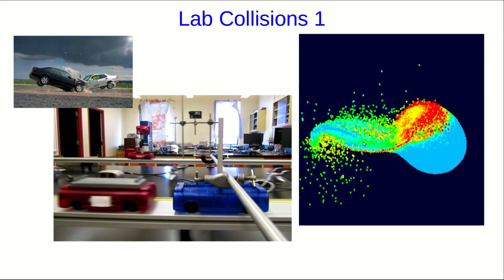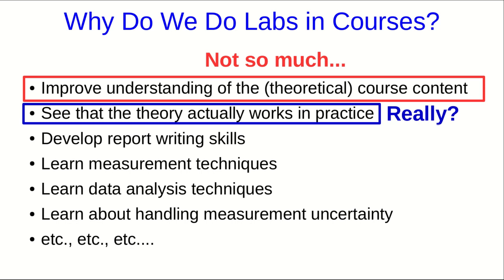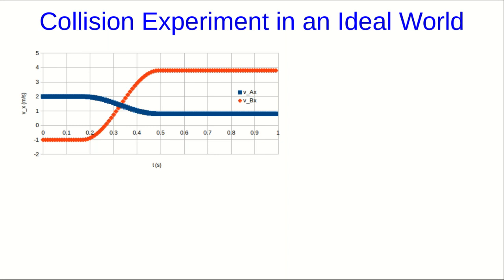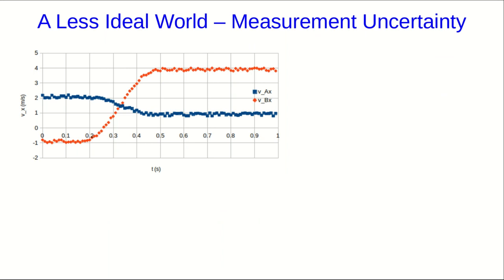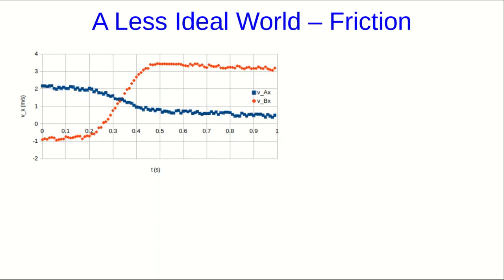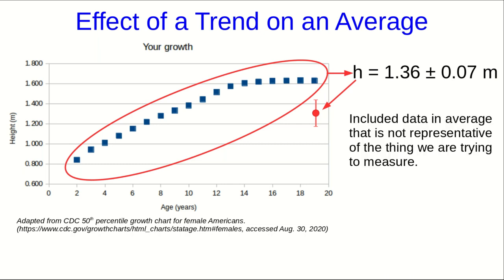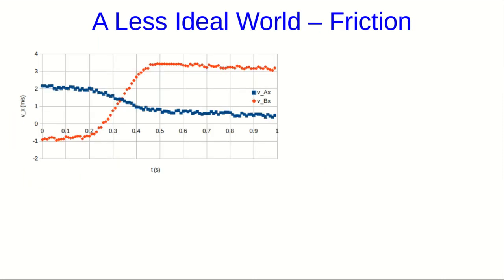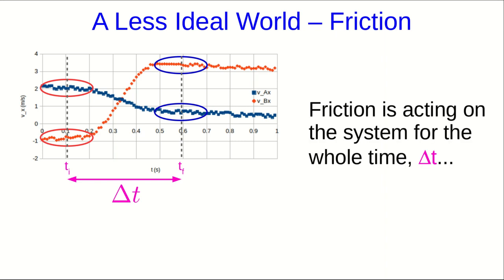CBU PHYS 1104 - Collisions Lab 1 Introduction (Part 1)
This video will introduce you to some of the main ideas you will need to understand in Collisions Lab 1.